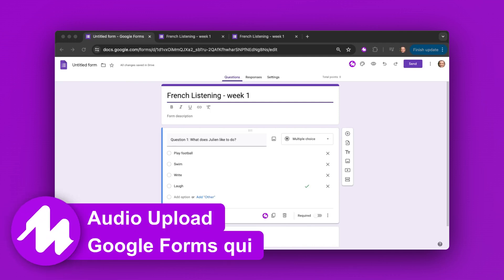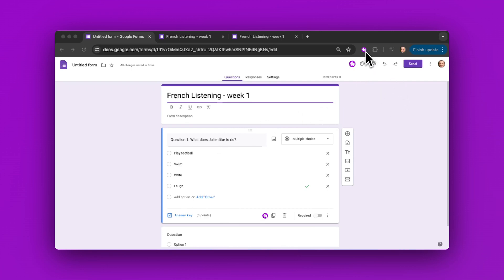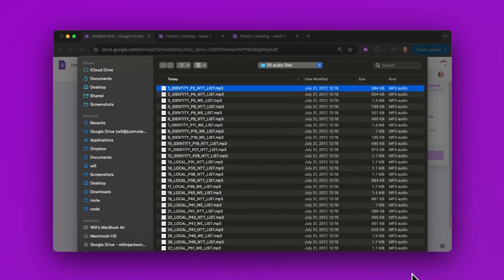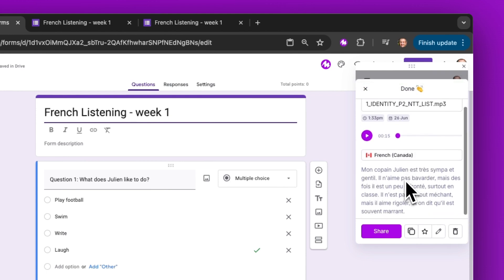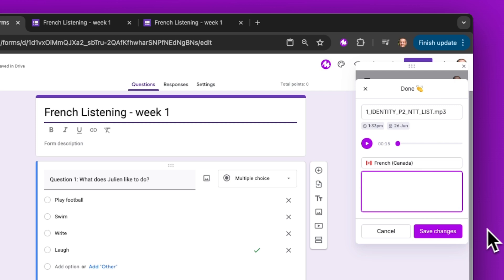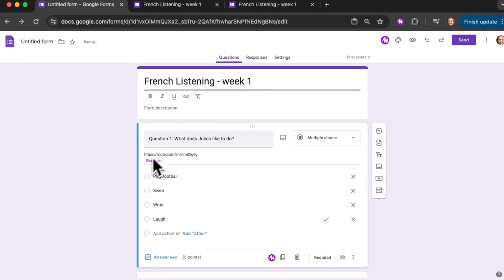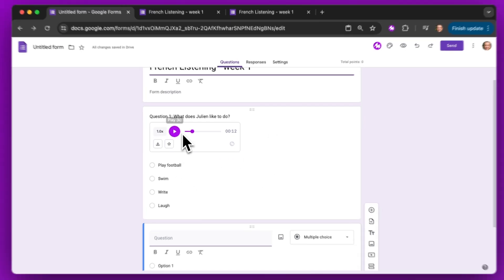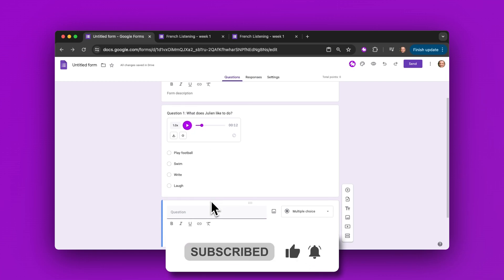Mote Audio Upload in Google Forms - create language listening assessments!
If you have audio files that you would like to use for a listening exercise in Google Forms quizzes, then you're going to love Mote's new feature. With the Mote extension installed, students can listen to your audio files within Google Forms, including in Locked Mode. Watch the video to learn more!